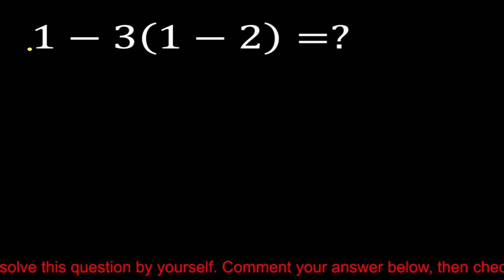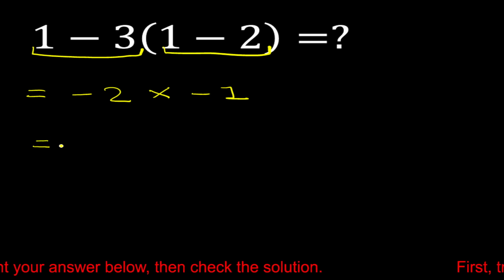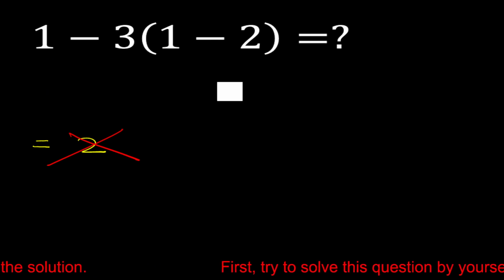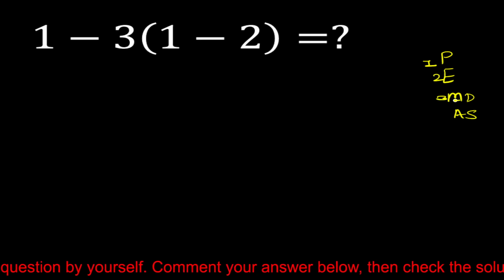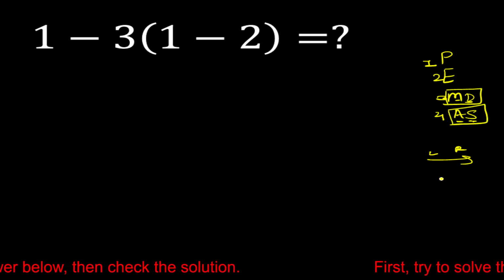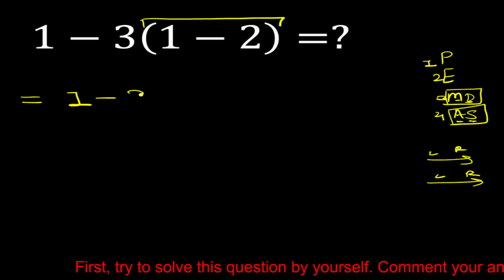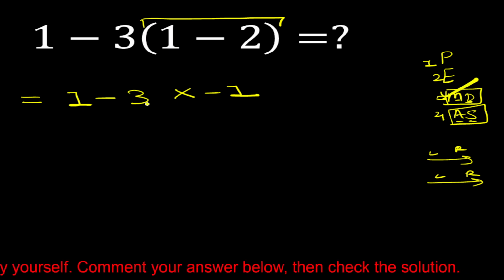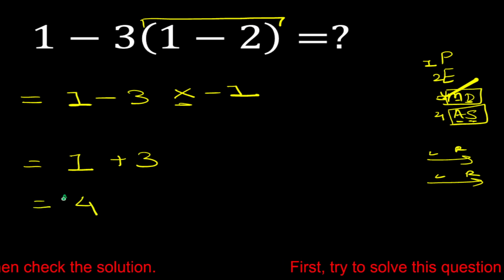This Equation Is Going Viral Across Smart Nations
A single math equation is capturing attention across the USA, Germany, Japan, Canada, South Korea, and other highly developed countries—and now it’s your turn to test your brain. People in strong education systems are racing to see who solves it fastest, and most still end up shocked by the final result. If you enjoy viral challenges that spread through the world’s most advanced countries, this problem will pull you in instantly. Focus closely and see if your logic matches the sharp minds across top global regions.